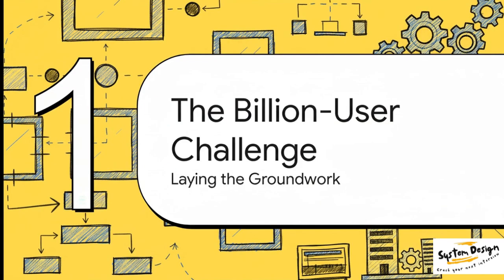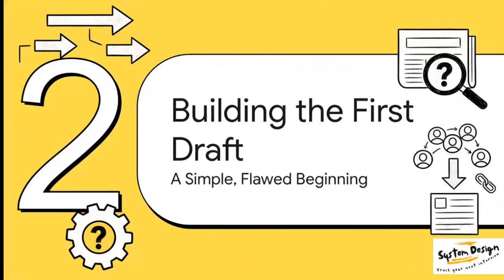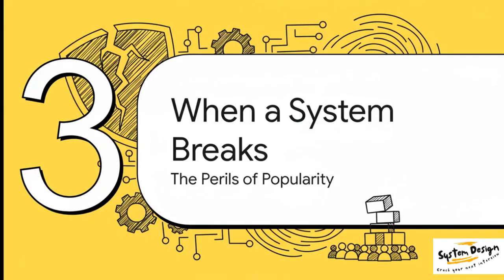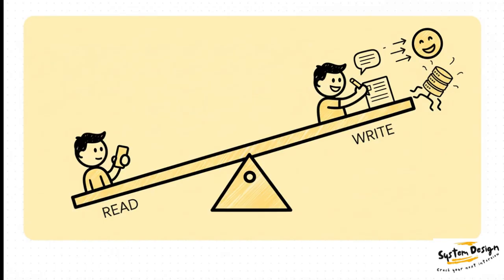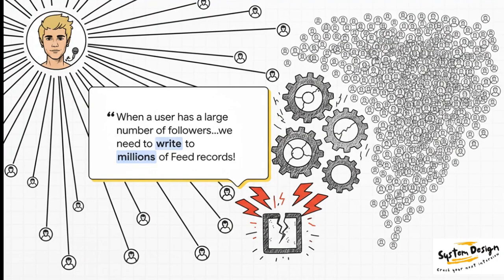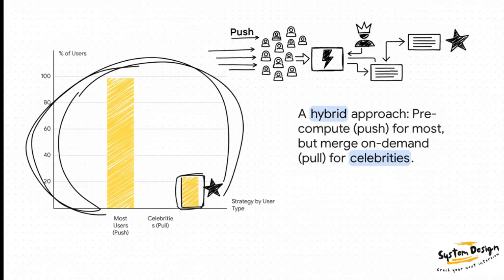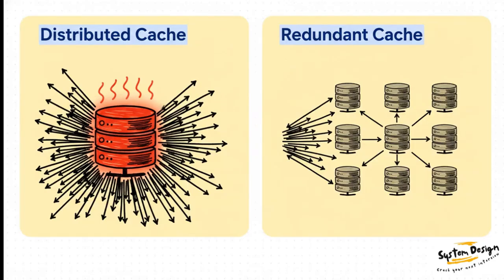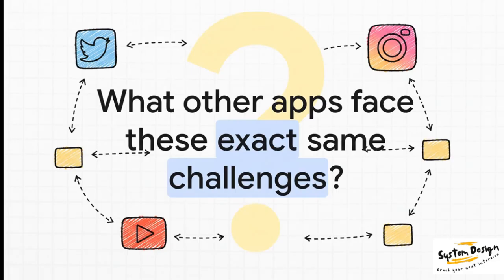Designing the Facebook News Feed | Complete System Design Deep Dive (Scalability, Fan-Out, Caching)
Learn how to design the Facebook News Feed in this comprehensive system design breakdown — perfect for software engineers preparing for mid-level, senior, and Staff+ interviews.

This video walks you through:

🔹 Functional & Non-functional requirements (high availability, eventual consistency, billions of users)
🔹 High-level architecture with distributed services for posts, follows, and feed generation
🔹 Data modeling with DynamoDB-style tables
🔹 Deep dives into scalability challenges such as fan-out on write/read
🔹 Precomputed feed strategies and asynchronous worker queues for celebrity-scale users
🔹 Mitigating read hot spots & hot keys using distributed, redundant caching
🔹 What interviewers expect at different engineering levels (mid-level → Staff+)

Whether you're preparing for system design interviews at Meta, Google, Amazon, or other top tech companies, this guide gives you the clarity and depth needed to stand out.